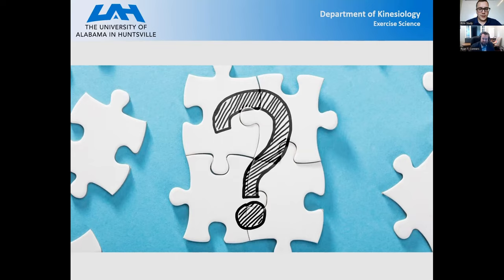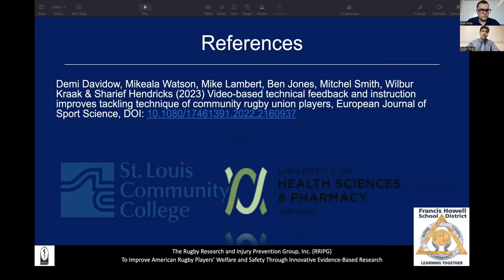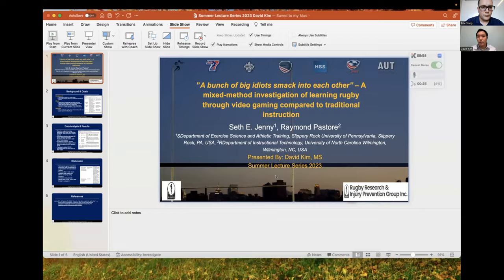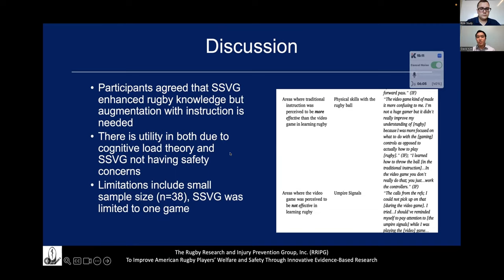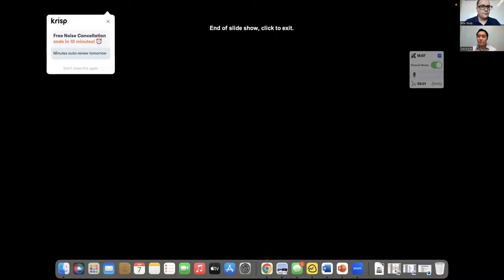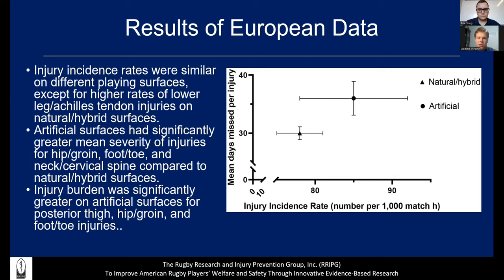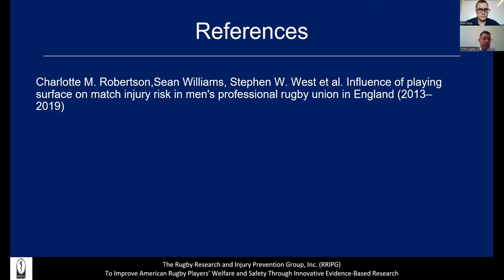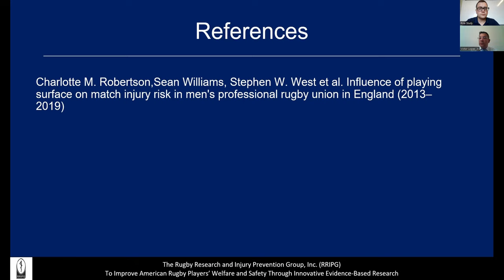Week 1 Journal Club | 2023 Summer Lecture Series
For Week 1 of the Rugby Research and Injury Prevention Group’s exciting 2023 Summer Lecture Series Journal Club, we had the following interns give presentations showcasing papers in the literature surrounding sportsmed and rugby injuries

1. Mr. Sagar P. Singh, A.S. (Student in the Early College Program of Saint Louis Community College/University of Health Sciences and Pharmacy in St. Louis)

2. Dr. David Kim, M.S, D.O (2024) (medicalstudent in the Arkansas College of Osteopathic Medicine),

3. Mr. Vladimir Versinin (Student of the Coney Island Preparatory High School in Brooklyn, New York)

Papers presented by the interns are each listed below in order respectively:

1. Video-Based Technical Feedback and Instruction Improves Tacking Technique of Community Rugby Union Players - Davidow, Watson, et al. ~ European Journal of Sport Sciences

2. A Mixed-Method Investigation of Learning Rugby Through Video Gaming Compared to Traditional Instruction ~ Jenny & Pastore. Entertainment Computing. 2023.

3. Influence of Playing Surface on Match Injury Risk in Men’s Professional Rugby Union in England - Robertson, Williams, et al. ~ Scandinavian Journal of Medicine & Science in Sports

Thank you to Mr. Lucas Brown, BA, MS, DO (2026) of the Arkansas College of Osteopathic Medicine for serving as our Lecture Chair for the Week 1 Journal Club!

Follow the Rugby Research and Injury Prevention Group Inc. (RRIPG) on other social media below:

The Rugby Research and Injury Prevention Group, Inc. (“RRIPG”) is a not for profit organization dedicated to rugby player welfare research, education and training.  Our Board has many relationships in the local, regional, national, and global rugby community and sports.  The group is comprised of professionals from various backgrounds, including experts in sports science and medicine, traumatology, orthopedics, pain management, dieticians, athletic trainers, physiotherapists, and statisticians.  Their focus is on obtaining the proper data needed to nurture health and safety in the U.S. rugby playing population.  Player welfare is a critical issue and is inherently entwined with the continued growth of rugby in America. RRIPG’s goal is to analyze rates and causes of injuries in rugby codes, on the levels of play, of the multiple formats whether sevens, tens, or fifteens.